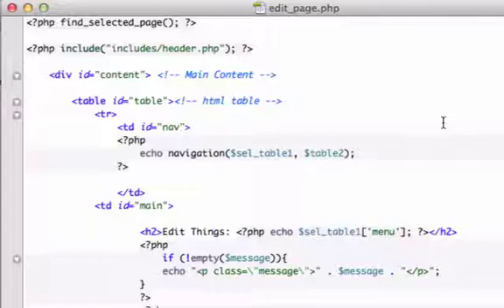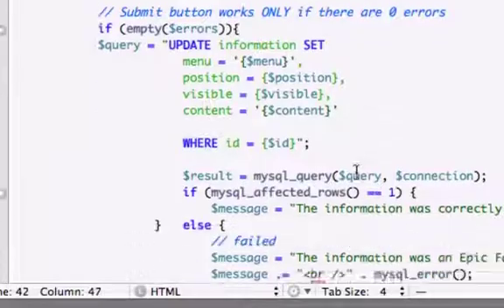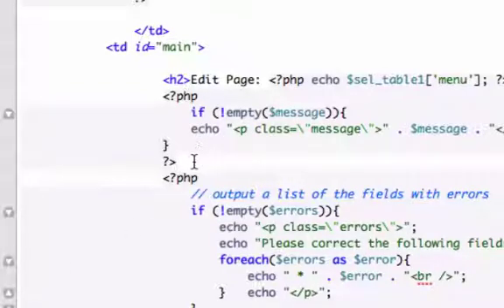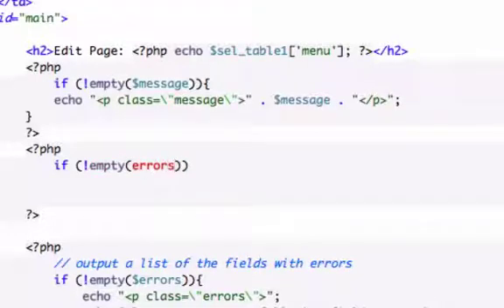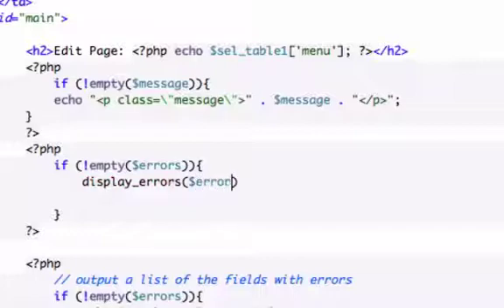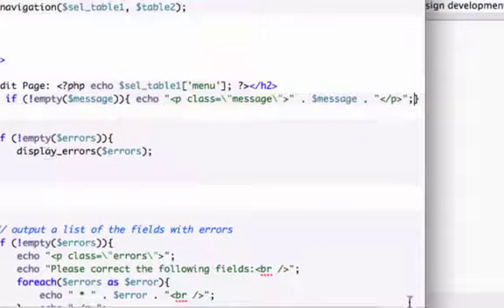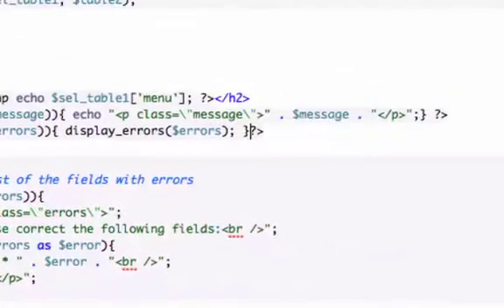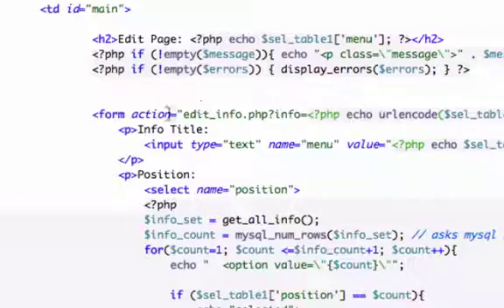Building a CMS with PHP part 84 - Page Template 5